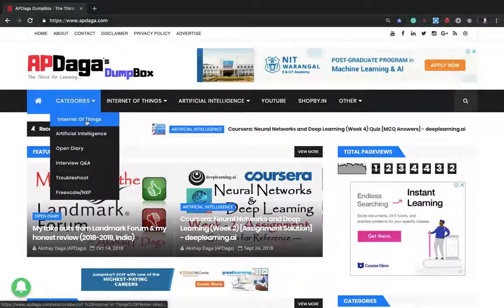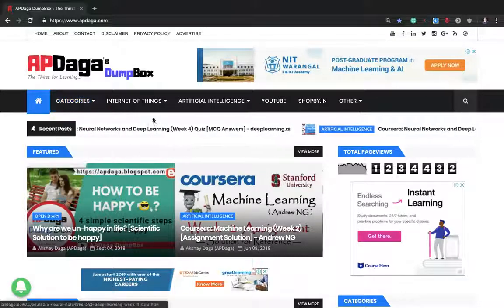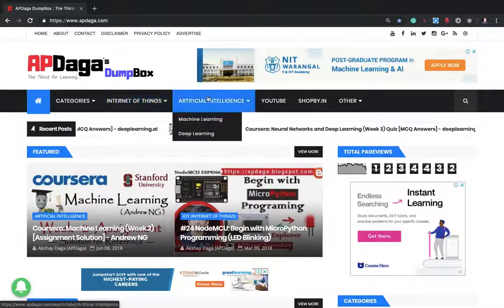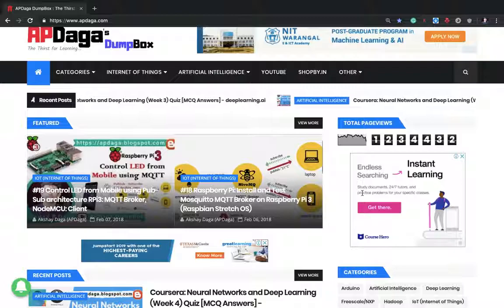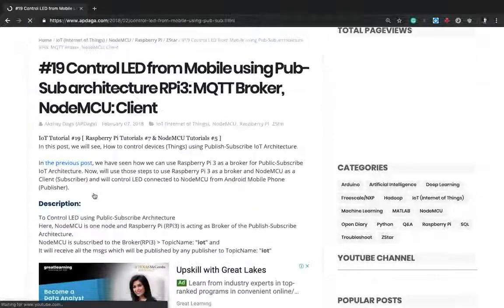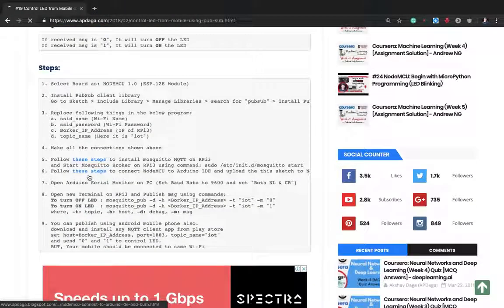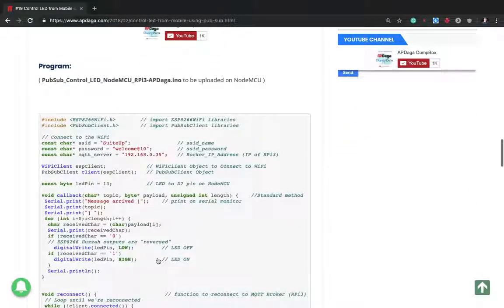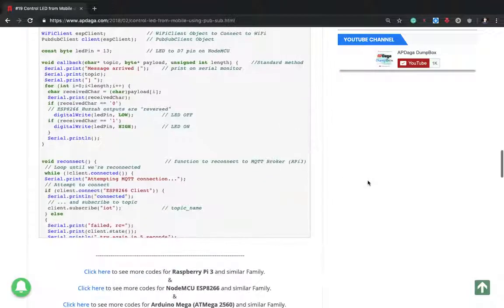[ 100% Free Tutorials on IOT, Machine Learning, Python, SQL & other hot topics...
100% Free Tutorials on IOT, Machine Learning, Python, SQL & other hot topics...